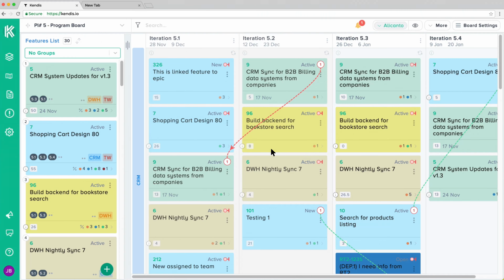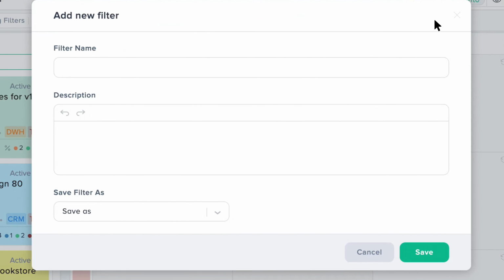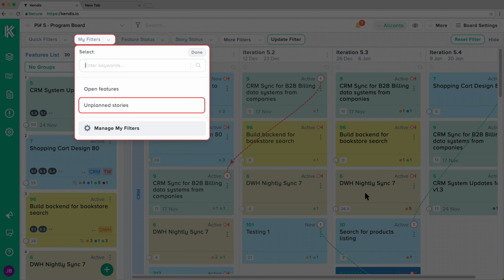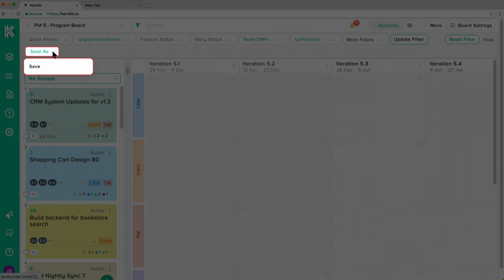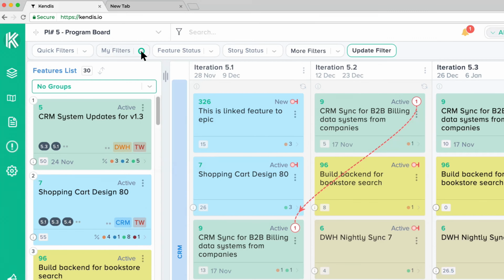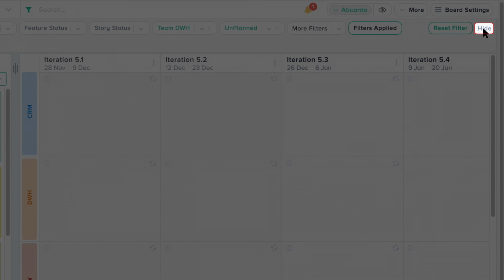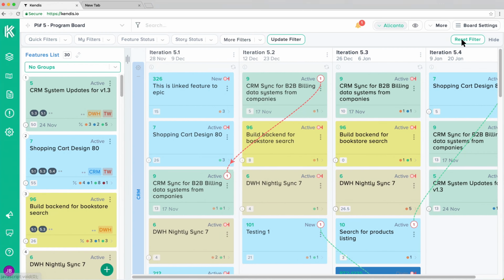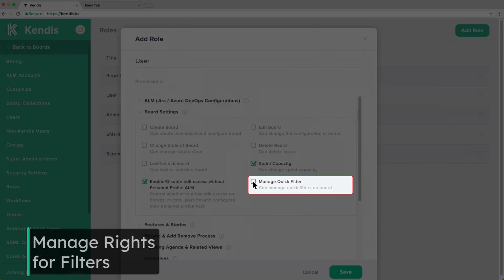Search Features & Stories and Create Sharable Filters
Discover how to use the Save Filters functionality in Kendis for Azure DevOps (ADO) to streamline your project workflows. This tutorial explains how to apply and save customized filters, allowing you to quickly access specific work items, tasks, or dependencies based on your preferences. Learn how saved filters can improve team efficiency by providing easy access to relevant information, enhancing focus, and simplifying project tracking. Ideal for Azure DevOps users, project managers, and Scrum Masters looking to optimize their Kendis experience.